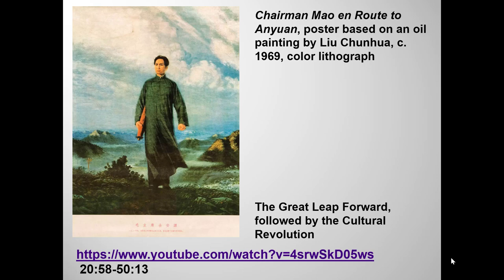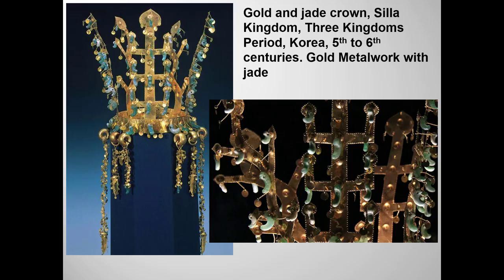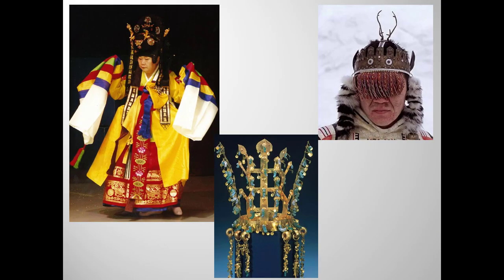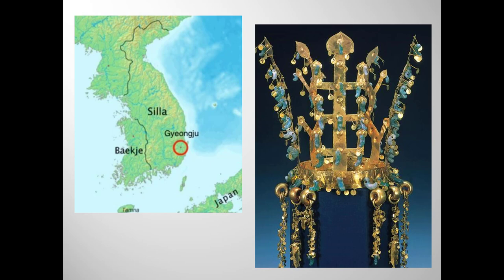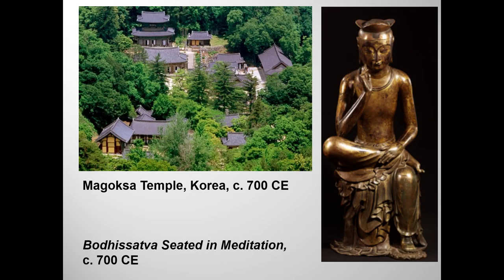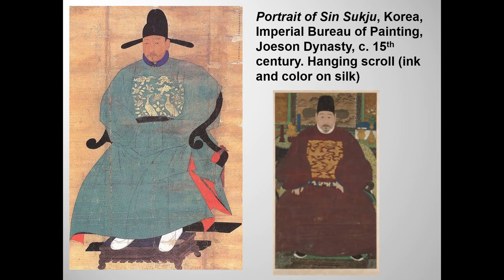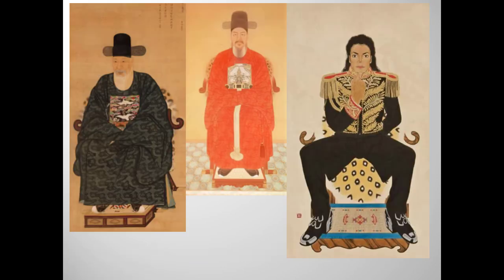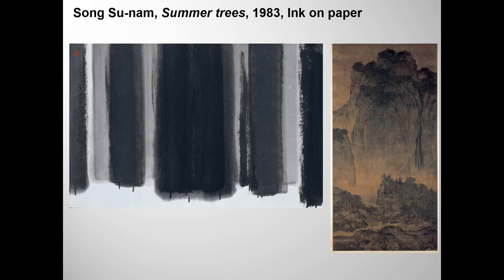Art in Korea, 2018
This is an updated lecture on our required works from Korea.